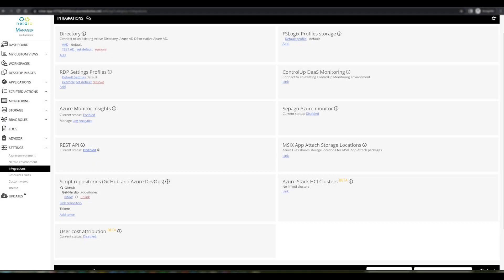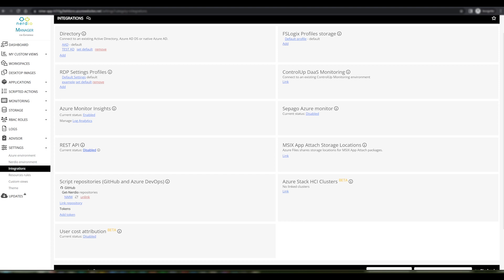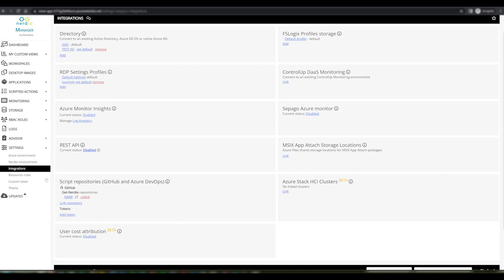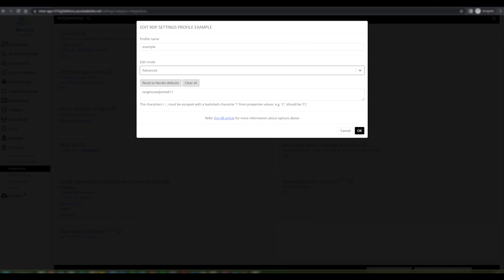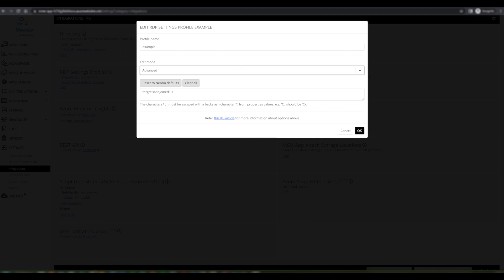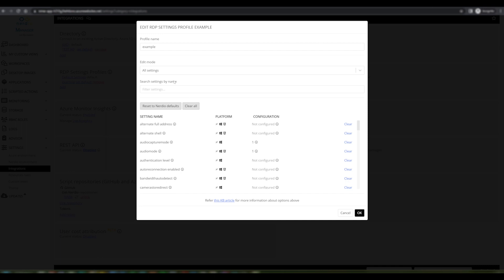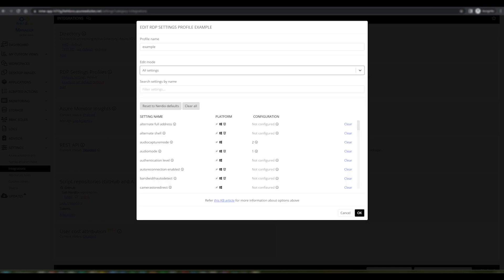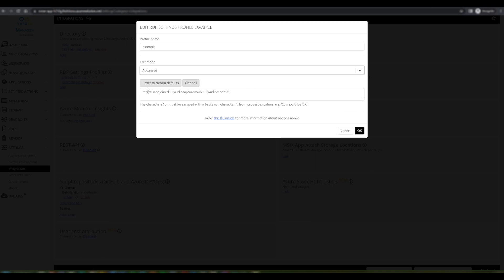Advanced RDP Profiles Editor in Nerdio Manager for Enterprise (AVD Demo of the Day)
In this Nerdio Manager for Enterprise Demo of the Day video, we'll discuss Advanced RDP Profiles Editor. This feature is available now in Nerdio Manager for Enterprise 4.7.

Find Nerdio Manager for Enterprise here in the Azure Marketplace now and get your first 30 days for free